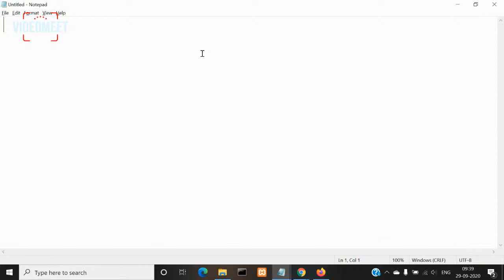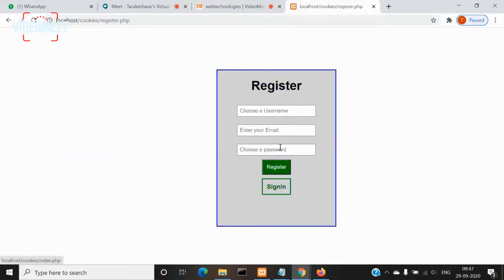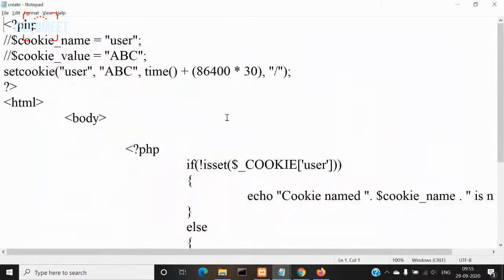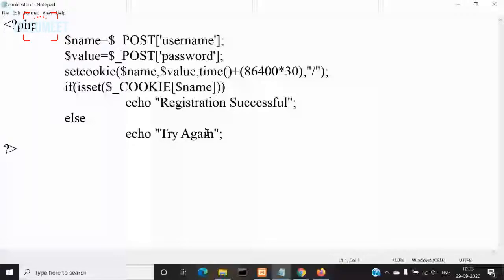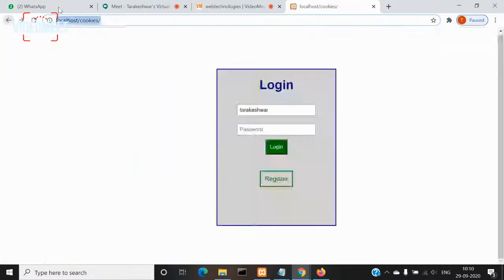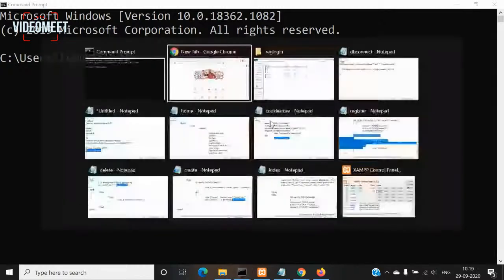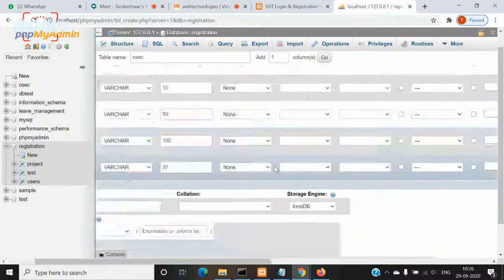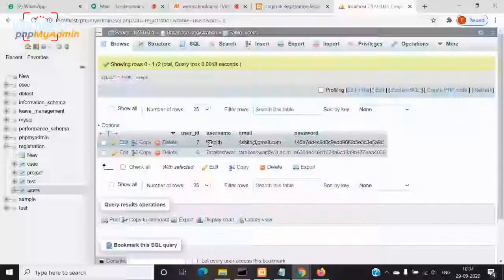Web Technologies: PHP Cookies and Sessions